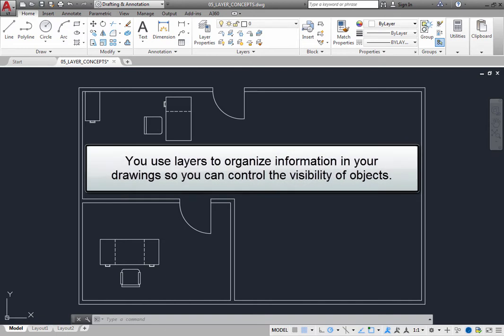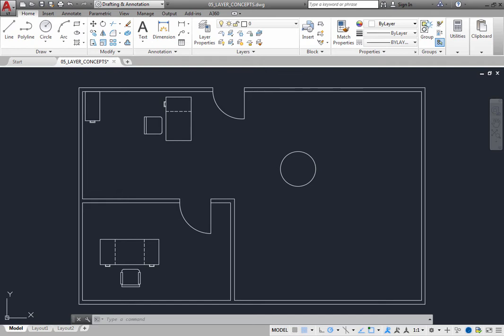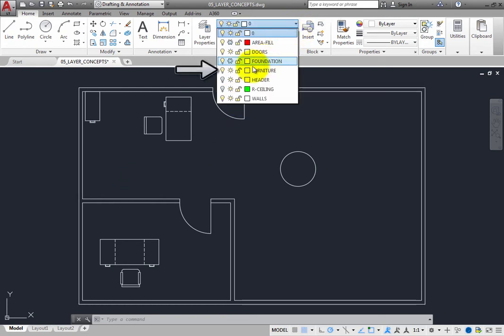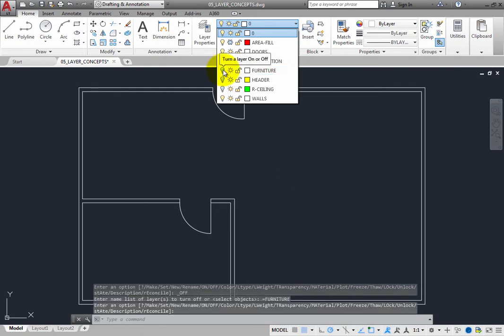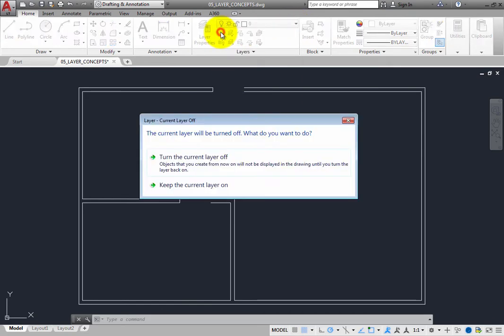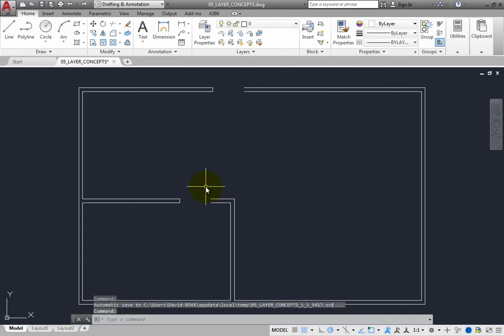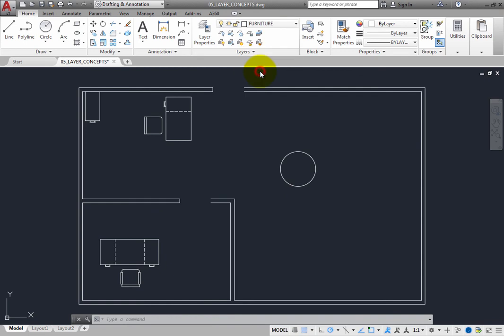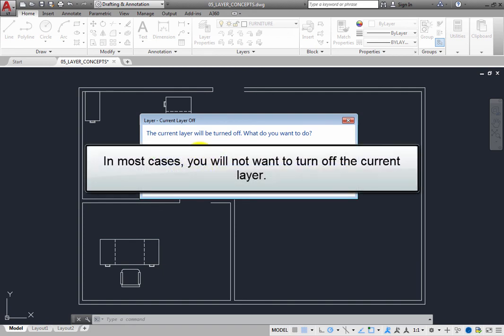Understanding the On and Off Layer States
Learn to control the visibility of objects that you want to see and not see at any particular time using layers in Autodesk AutoCAD LT.